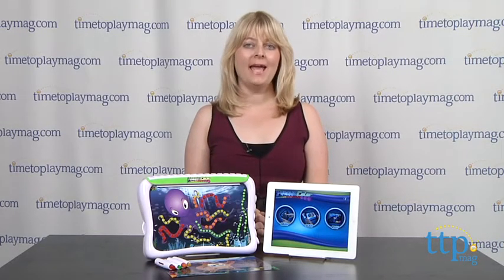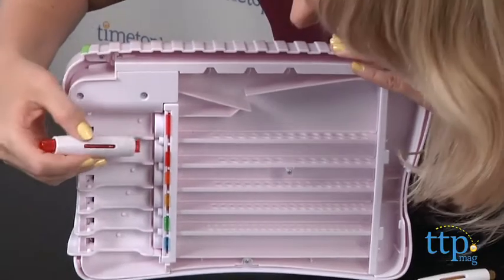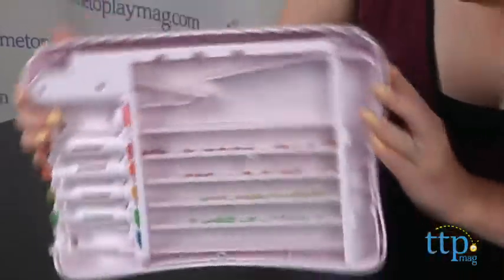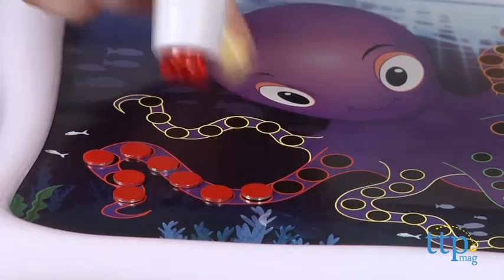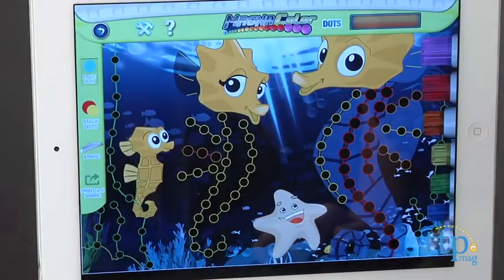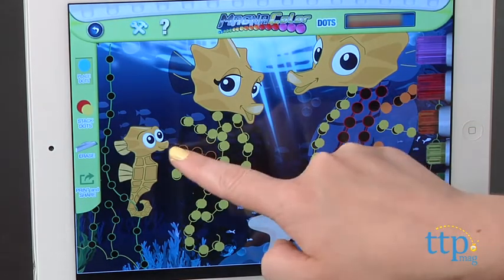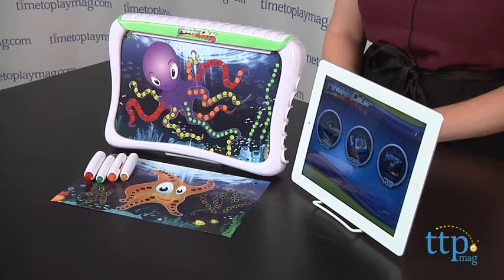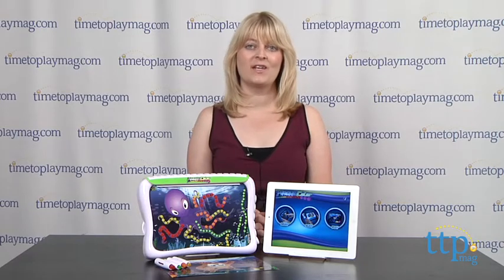MagnaColor Design Station from Tech 4 Kids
For the full review, where it's in stock, and how much it costs,

With the MagnaColor Design Station, kids can create colorful images using magic dots. The set comes with a MagnaColor Design Station, two double-sided tracing stencils, four magic dot dispensing pens (red, orange, yellow, and green), 160 magic dots (40 for each pen), and a screen swiper.

To start filling the pens with the magic dots, insert each pen into its color-coded compartment with the pen's clear window facing up. Insert the writing tip of the pen into the refill position. Once all the pens are in place, close the compartments. Then pour all the magic dots on the MagnaColor Design Station. Use the screen swiper to slide the dots to the top of the Design Station, making sure they all go through the slot at the top. Gently shake the Design Station left to right, and you will see the magic dots separate into their proper rows. Continue to shake until all the colors have separated. Turn the Design Station counter-clockwise. Open all four compartments by moving the latches to the right. This will cause the dots to fall into the pens. Close the compartment doors and remove the pens.

Select an image and place it in the Design Station. With one of the pens, press down gently in one spot to release a single magic dot. If you press down gently and slide the pen across the picture, you will release a series of magic dots. The metal dots stick to the magnetic Design Station.

The original MagnaColor came with 3D glasses, but with this version, you can download the free MagnaColor app from the Apple App Store or Google Play and scan your completed picture to watch it come to life on-screen via augmented reality. In the app, kids can also draw with virtual magic dots and play with the characters from the stencils on-screen. Additional themed stencils that work with the app are sold separately.